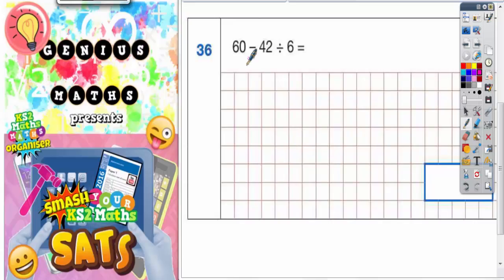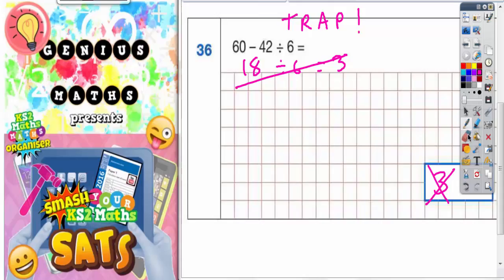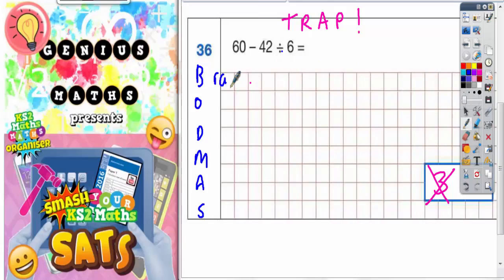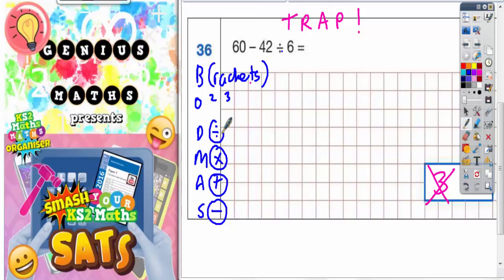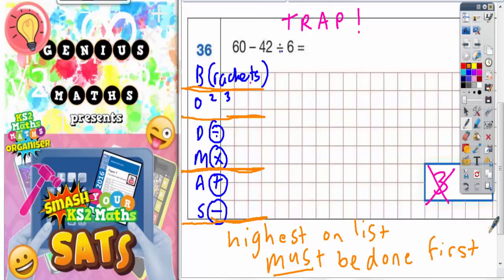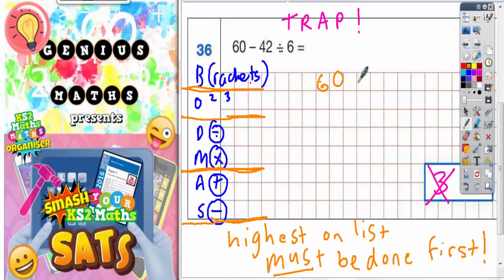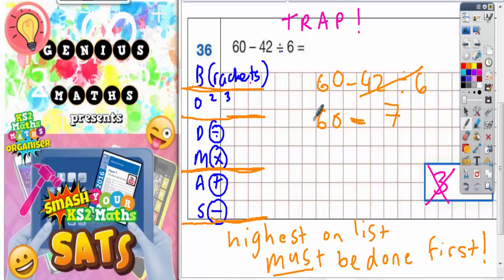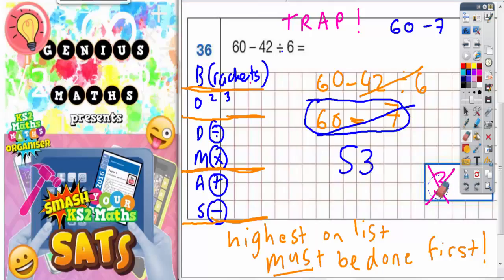2016 SATS Paper 1 Arithmetic Q36